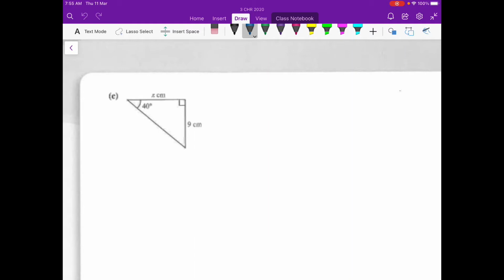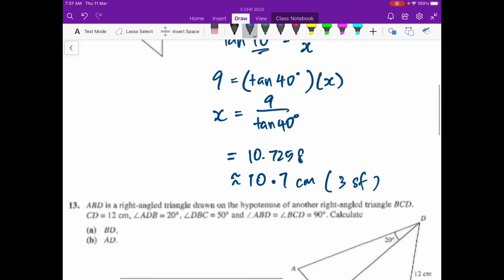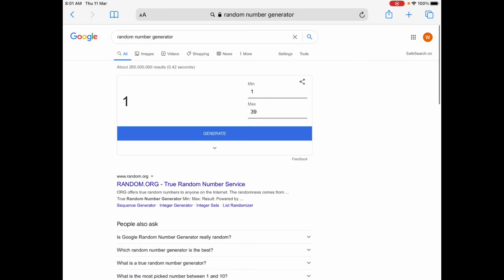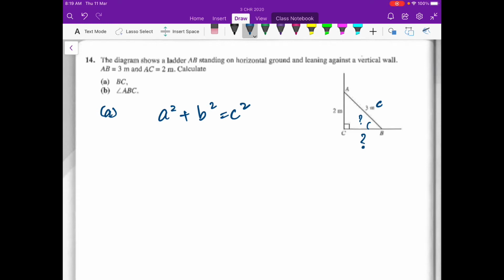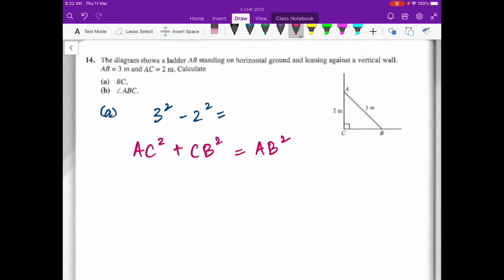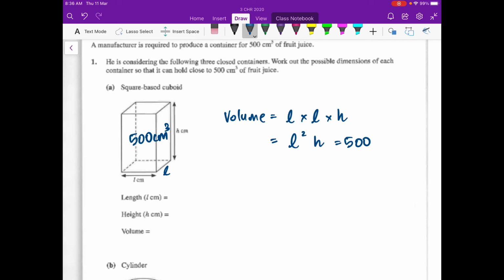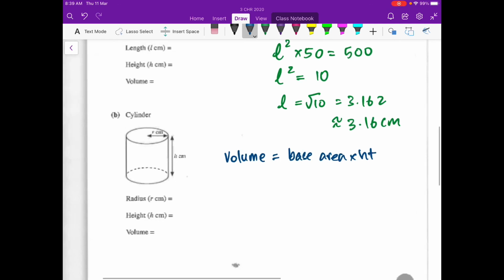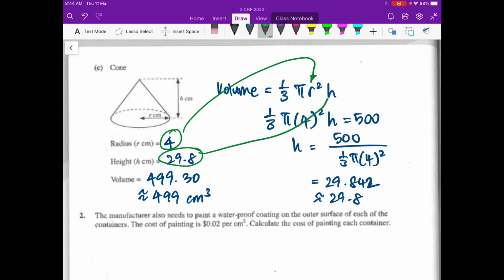Rev Ex (11 Mar 21)